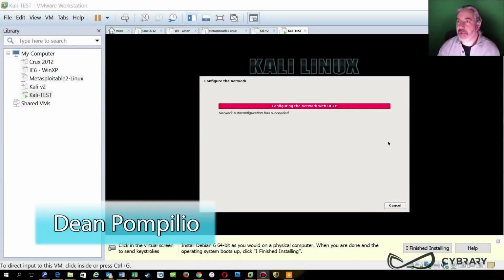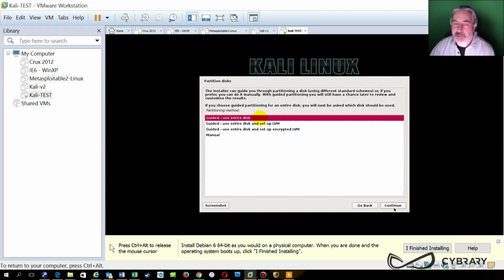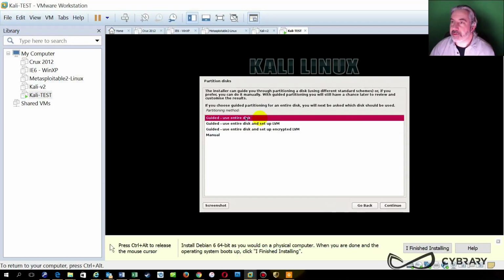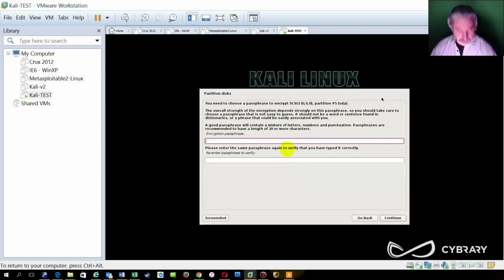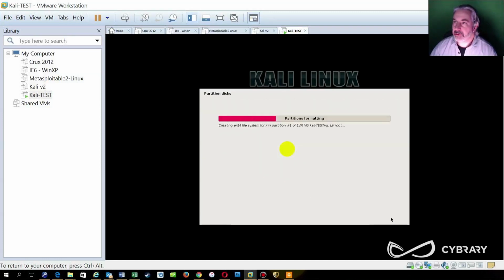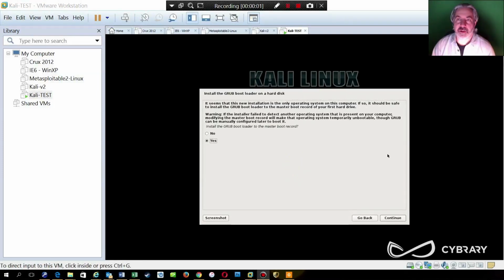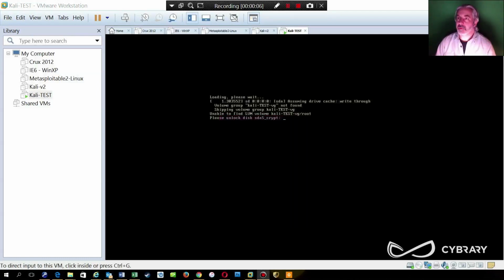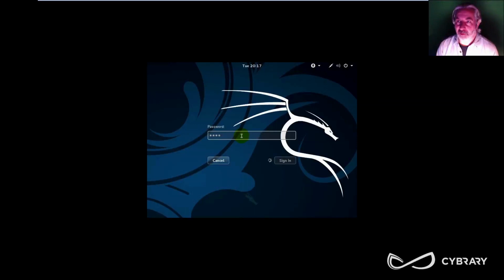Metasploit Training Course (Lesson 5 of 5) | Hands-On Walkthrough | Penetration Testing | Cybrary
Learn from Dean Pomilio as he walks you through Metasploit on Cybrary!

DESCRIPTION
This Metasploit training class will teach you to utilize the deep capabilities of Metasploit for penetration testing. Take an in-depth look at the Metasploit Framework so that you can be confident that you are using this tool to its fullest capabilities. Metasploit's capabilities are wide, and this class will help you to prepare to run vulnerability assessments for organizations of any size. Here is what the class will cover: Fundamentals about the framework Framework organization How to install it How to contribute Usage Msfconsole Msfcli Msfvenom Resource Files Scanning Port scanning Vulnerability scanning Exploitation Network based exploit Client side exploit Browser Autopwn Local exploits Post Exploitation Meterpreter Meterpreter scripts Post exploitation modules Pivoting Privilege Escalation Information Gathering Avoiding Detection Writing Metasploit Modules Writing an exploit module Writing an auxiliary module Writing a post exploitation module Meterpreter scripting Railgun Are you hoping to become a penetration tester? This course could take you one more step down your career path toward your goal. Sign up for Cybrary's Career Path program today!
What is Metasploit?
Metasploit Framework, created by the Metasploit Project, is the mot popular exploitation tool available for developing, testing, and performing exploits. It allows penetration testers, auditors, and vulnerability assessment personnel to create their own penetration testing systems and exploit modules.
What Does this Metasploit Tutorial Cover?
Cybrary's online Metasploit course will help you learn how to use the Metasploit Framework software for penetration testing. The goal of this course is to ensure that users are taking advantage of all that the platform has to offer. When you have completed the class, you will have in-depth knowledge of the Metasploit software, and you will be ready to offer your organization even better security and protection from cyber attacks. The course covers the following Metasploit topics: - Fundamentals about Metasploit Framework
Usage
Scanning
Exploitation
Post Exploitation
Writing Metasploit Modules